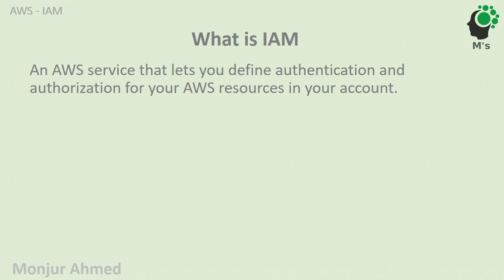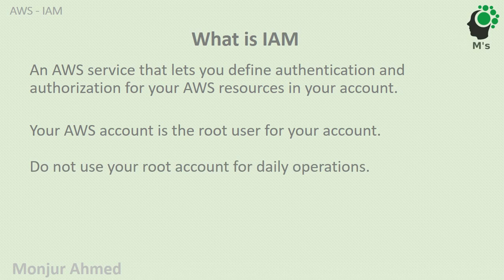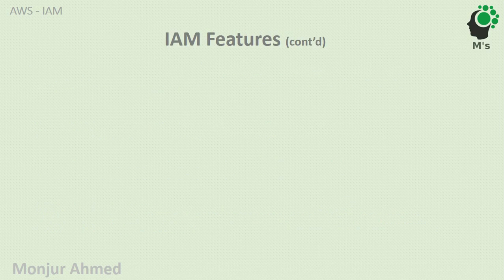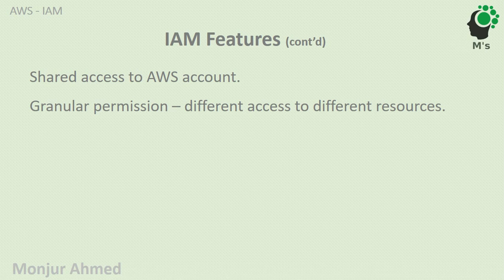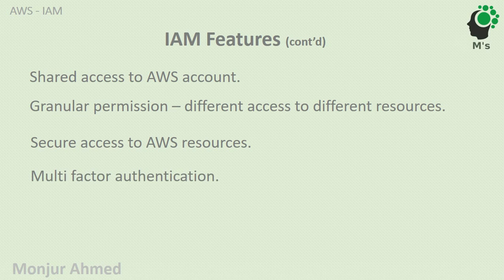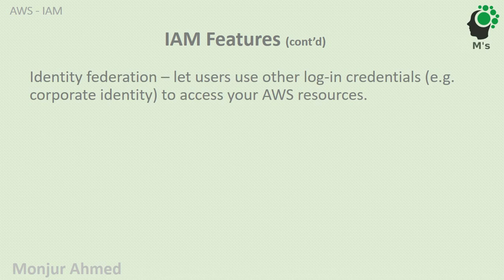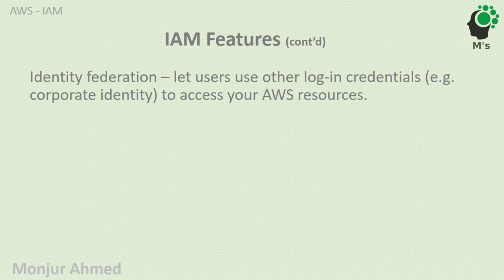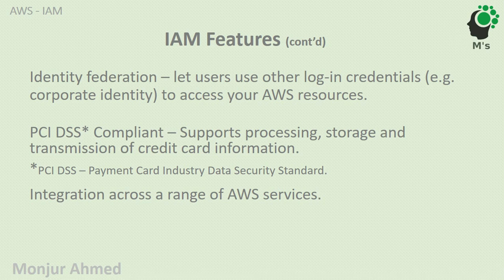A Quick Introduction to AWS Identity and Access Management (IAM)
This is a a quick introduction to AWS Identity and Access Management (IAM). For IT courses (free and paid), visit our online school at: school.teachvillage.com